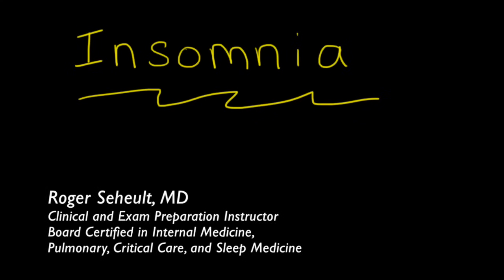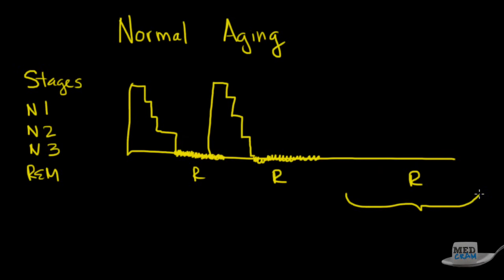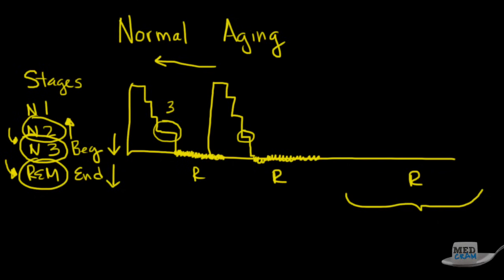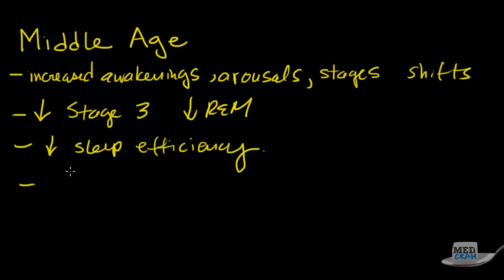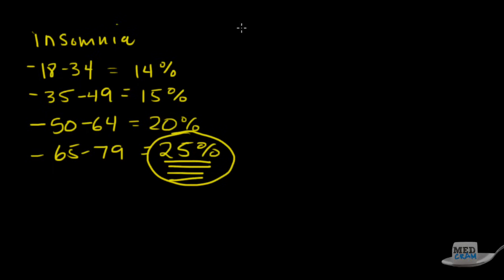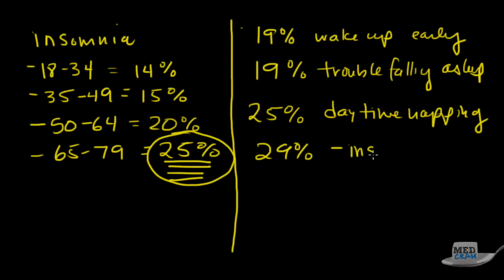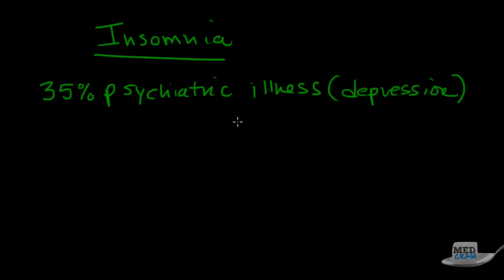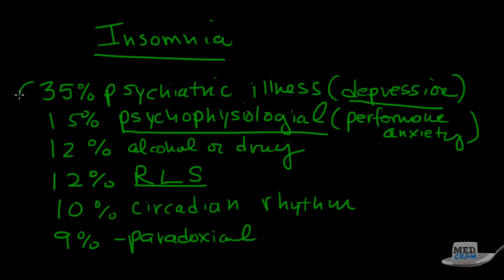Insomnia Explained Clearly - Causes, Pathophysiology & Treatment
gives a brief overview of insomnia including the sleep stages, most common causes, and demographics.  This is video 1 of 6 on insomnia.